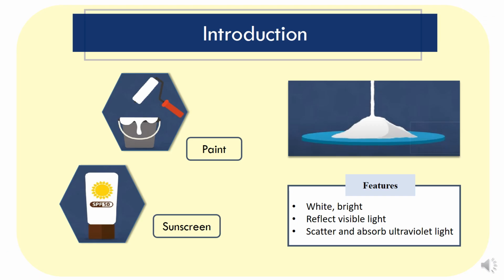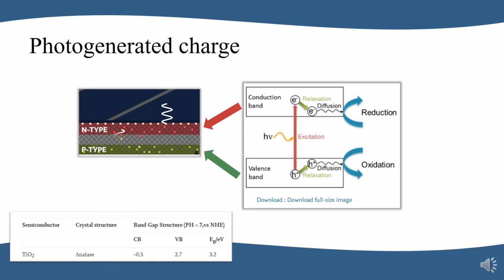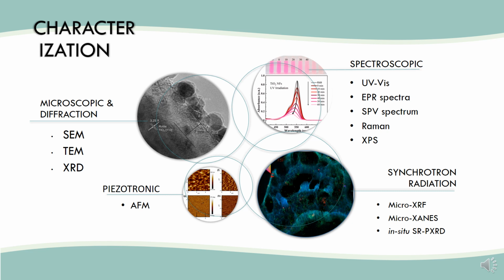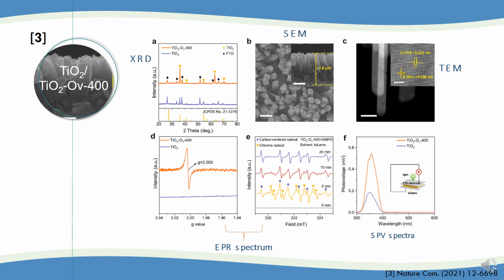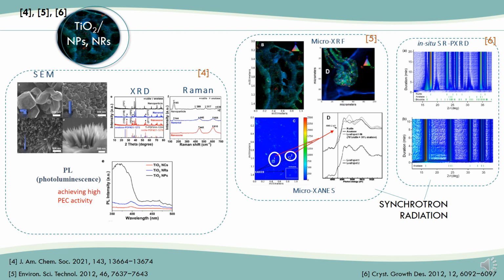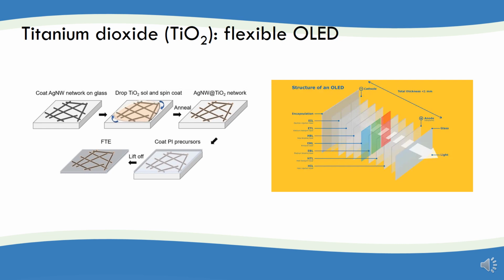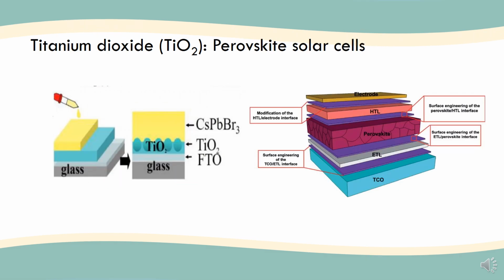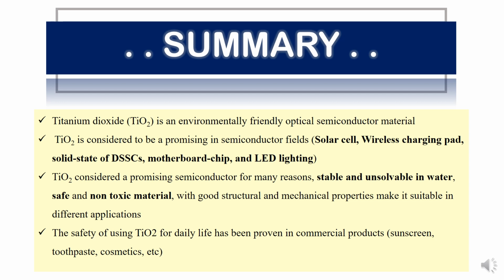Final Report PPT Electronic Materials Group 11 - TiO2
Here are we presenting the function of TiO2.